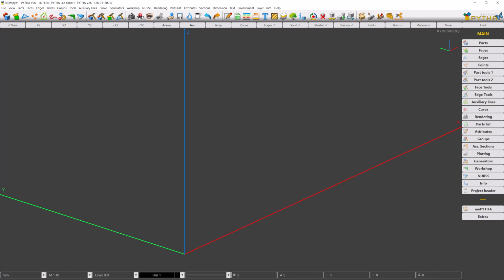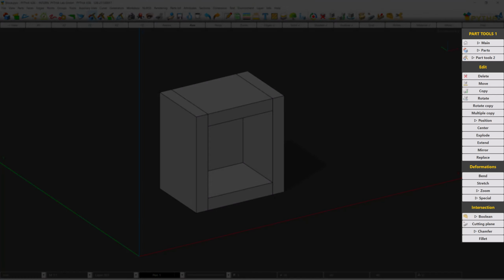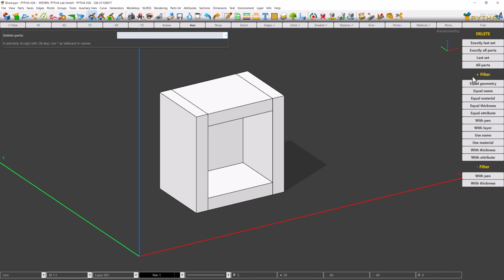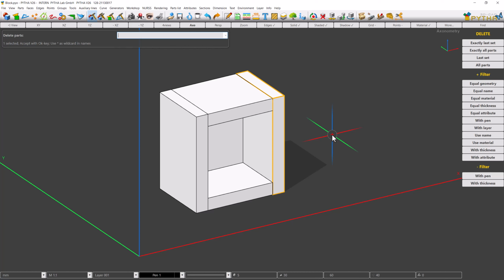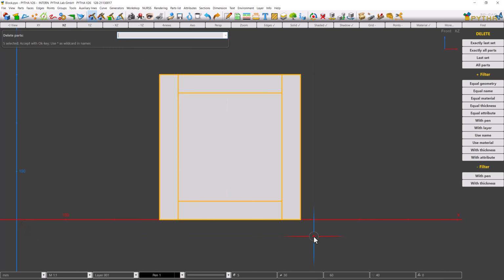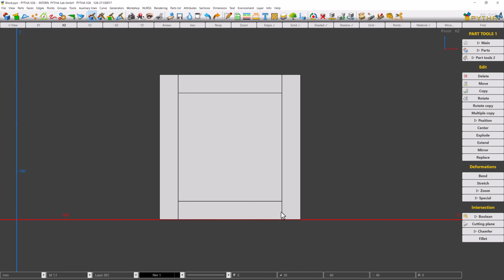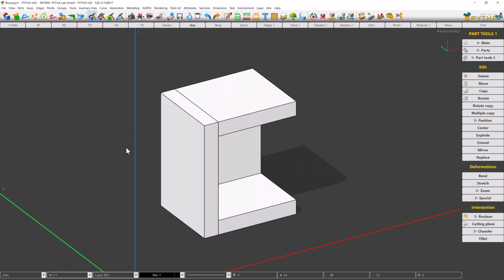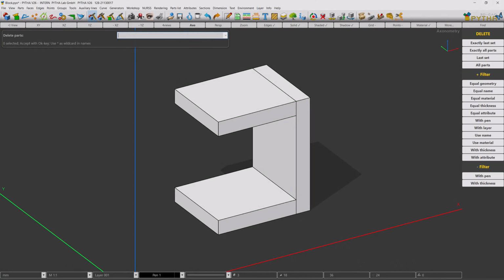PYTHA Tutorial - Delete and Part selection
Here you will learn all about part selection and the ‘Delete’ command.